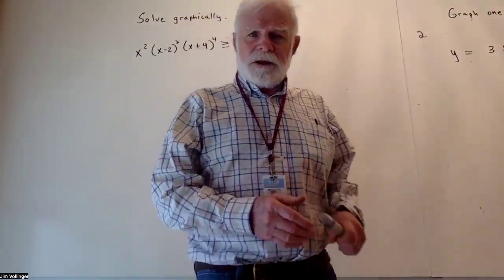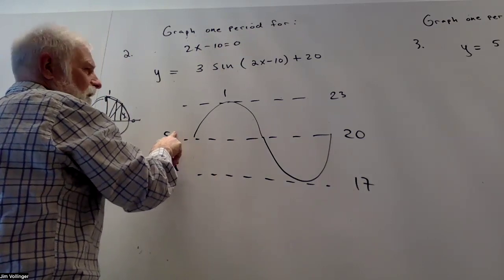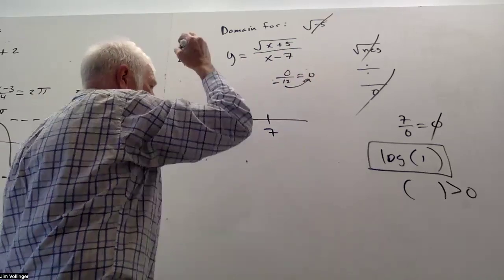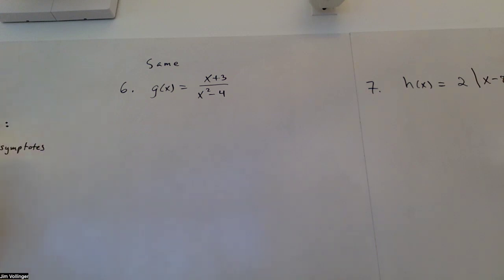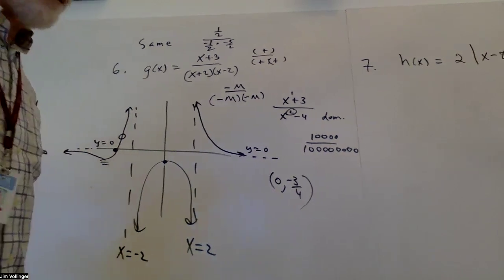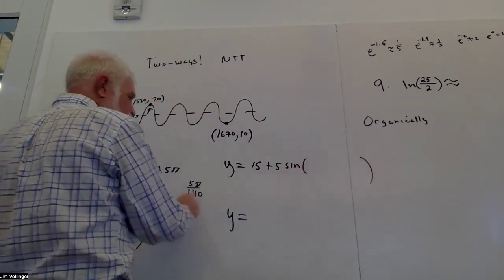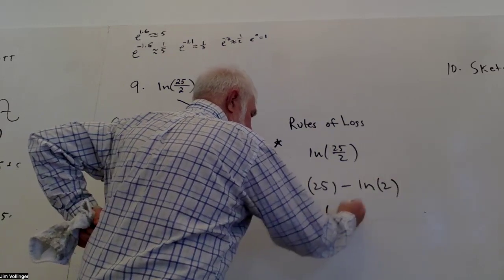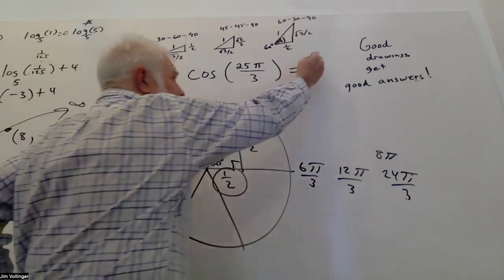Day 1 of 11 Practice problems:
I'll be doing these mostly, newer, midterm problems five days in a row. The problems are shown in the first minute or two of the video.
Congratulations Chana!